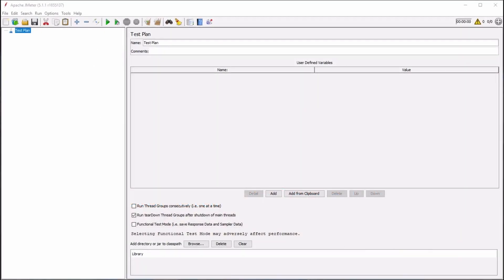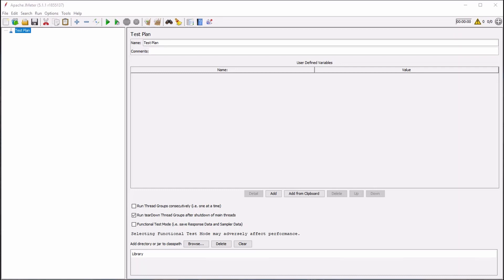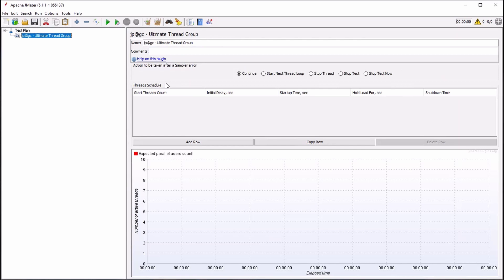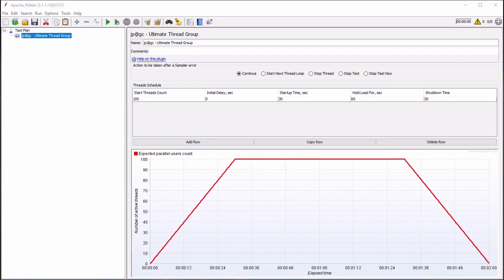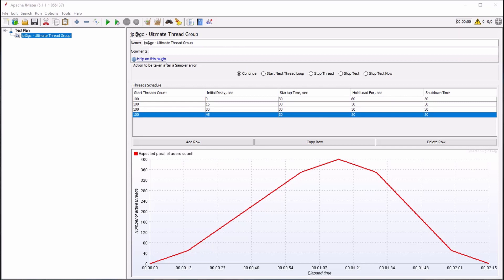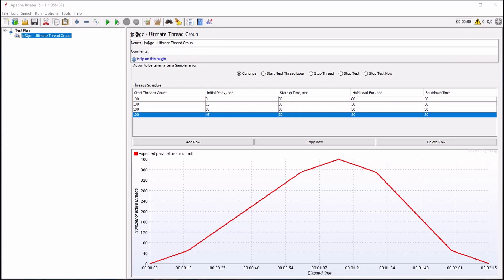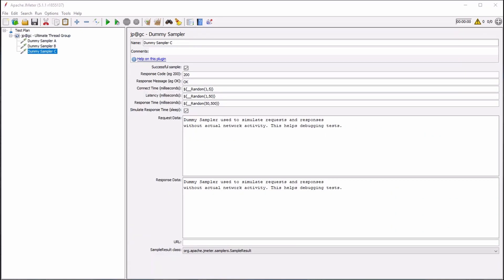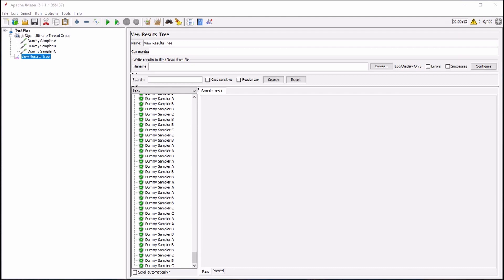The JMeter Ultimate Thread Group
Ultimate Thread Group gives the JMeter test designer flexibility and control when designing a load test that follows a predetermined load profile.  By specifying a few simple metrics, relatively complex load profiles can be designed.